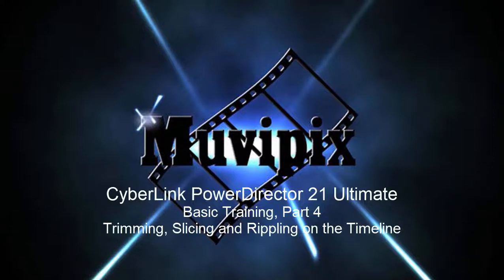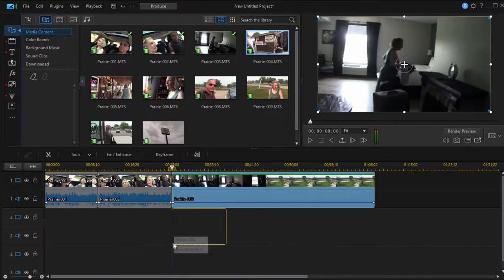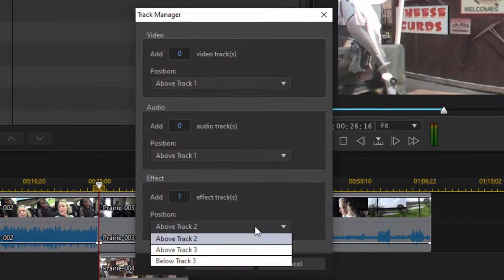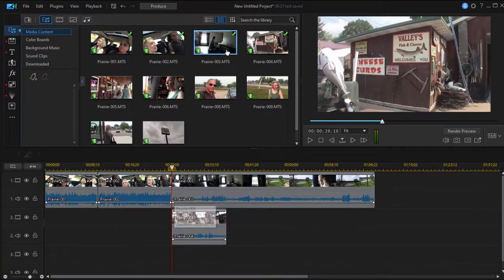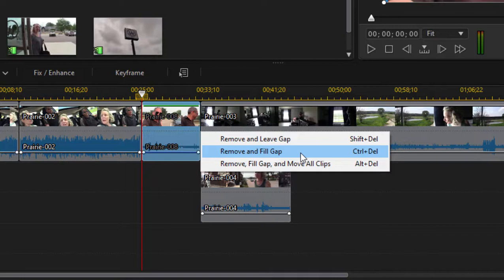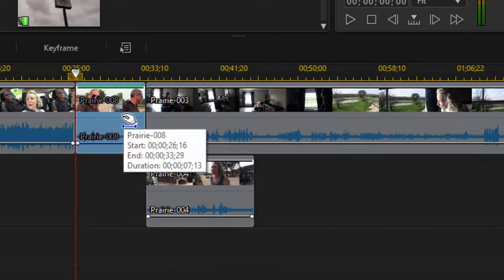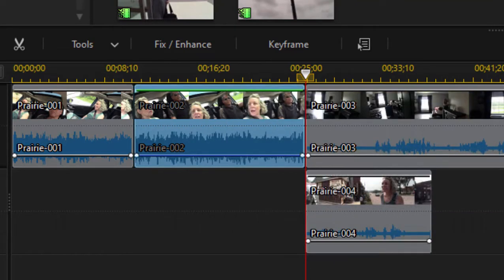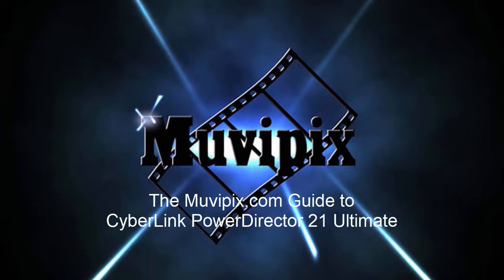Basic Training for CyberLink PowerDirector 21 Ultimate, Part 4 of 8